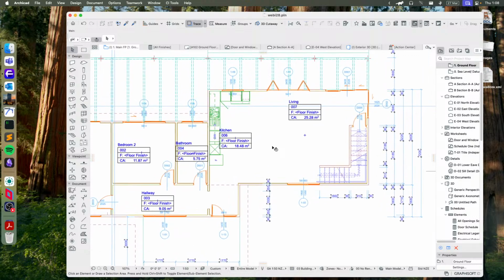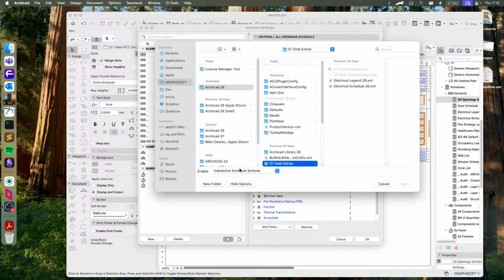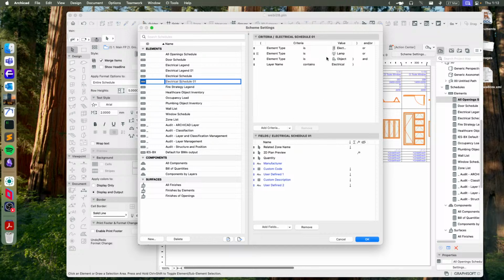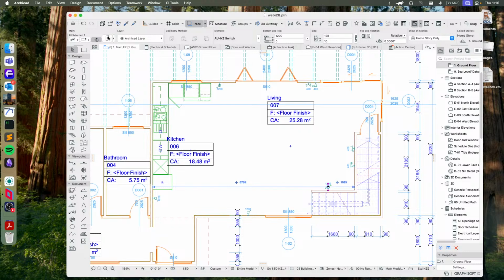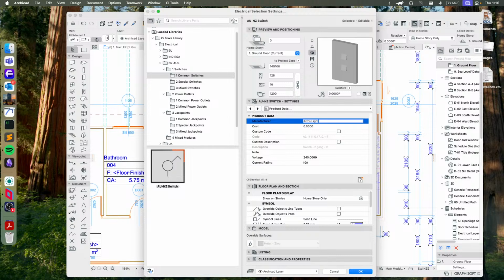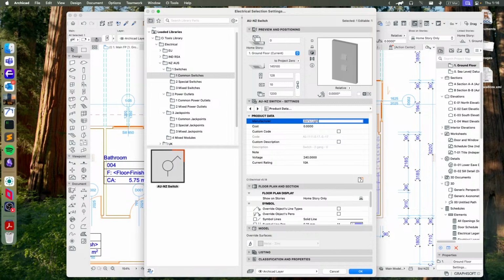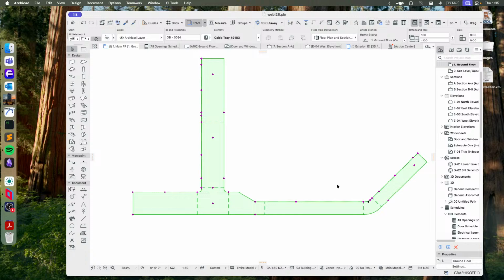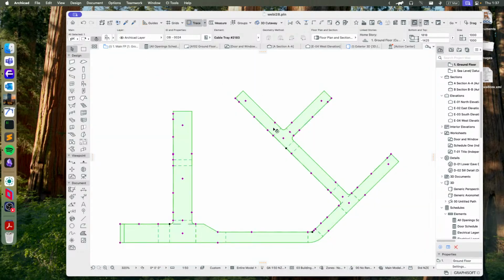Ci Tools Weekly Webinar